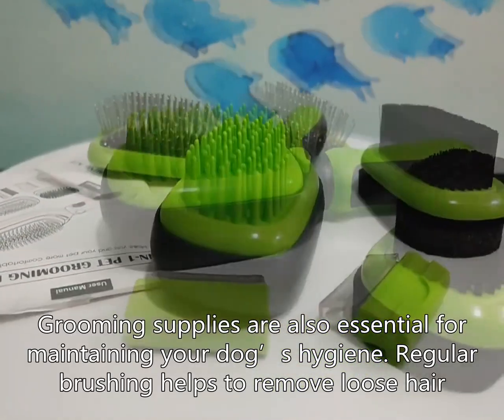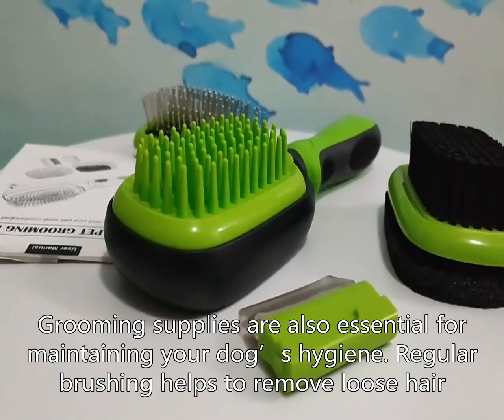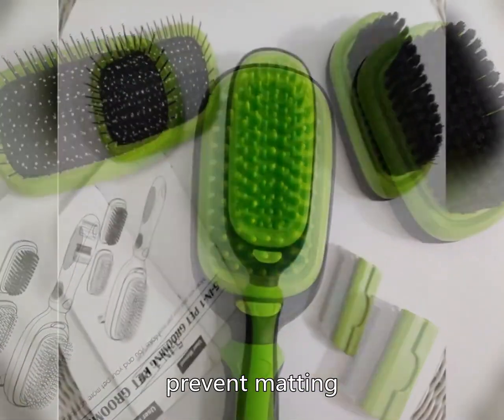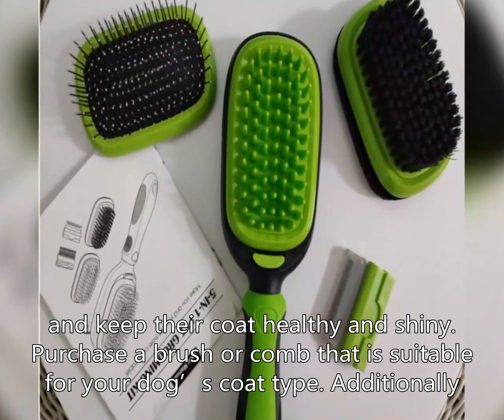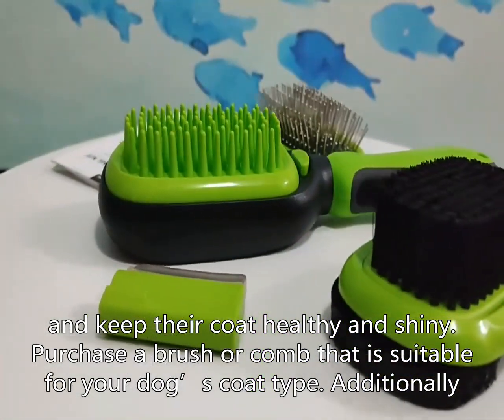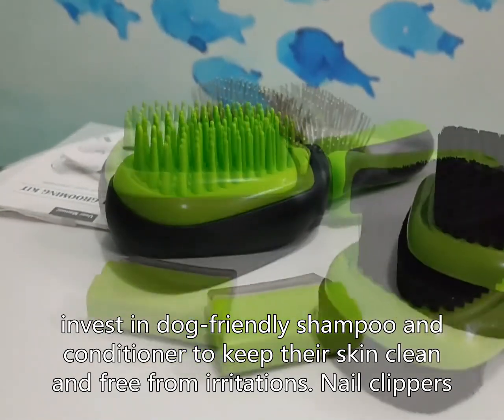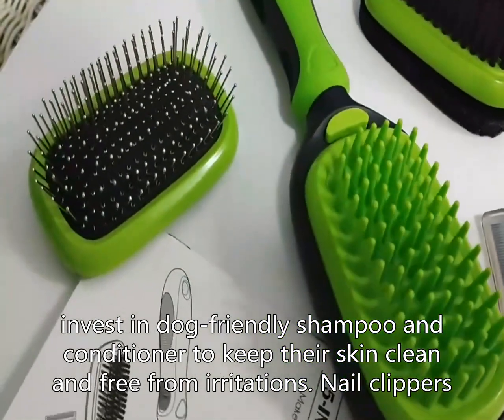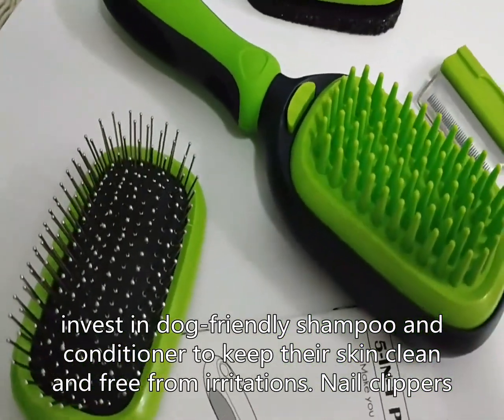Essential Dog Supplies Every Pet Owner Should Purchase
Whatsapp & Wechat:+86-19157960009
Grooming supplies are also essential for maintaining your dog’s hygiene. Regular brushing helps to remove loose hair, prevent matting, and keep their coat healthy and shiny. Purchase a brush or comb that is suitable for your dog’s coat type. Additionally, invest in dog-friendly shampoo and conditioner to keep their skin clean and free from irritations. Nail clippers, toothbrushes, and ear cleaning solutions are also important grooming supplies to have on hand.